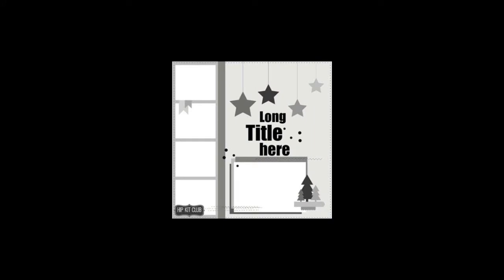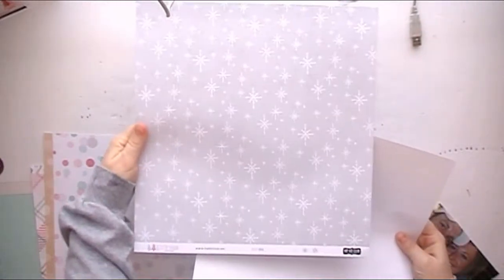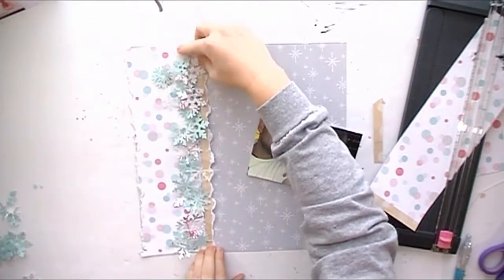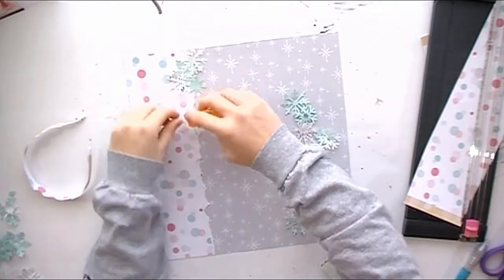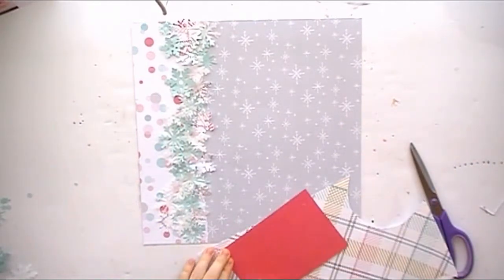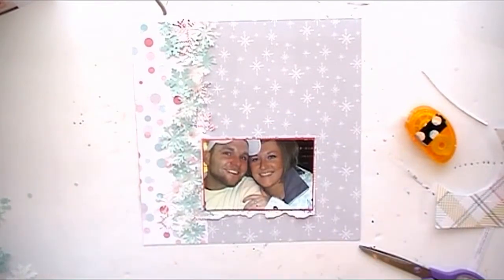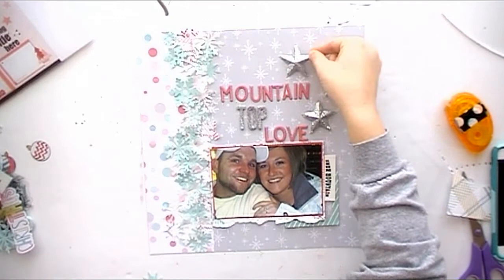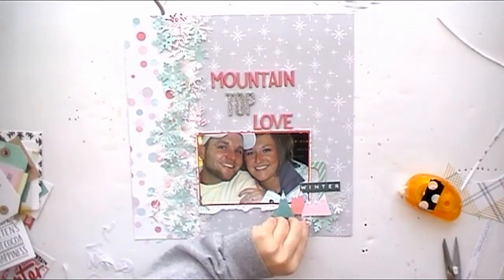November 2016 Hip Kit Club- Sketch Challenge #4-cut files, crate paper, hip kit club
I USED DAY 7 FREE CUT FILE FROM THE 12 DAYS OF CHRISTMAS GIVEAWAY.